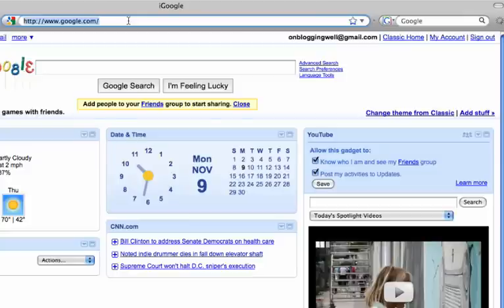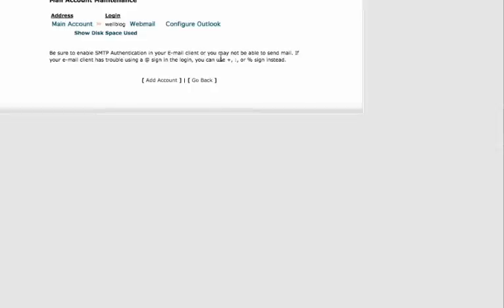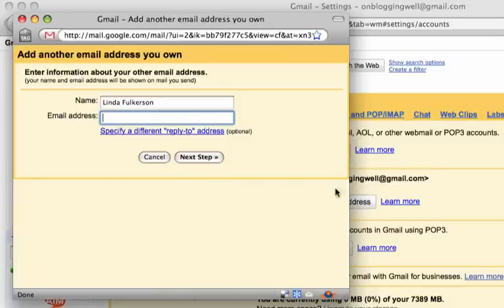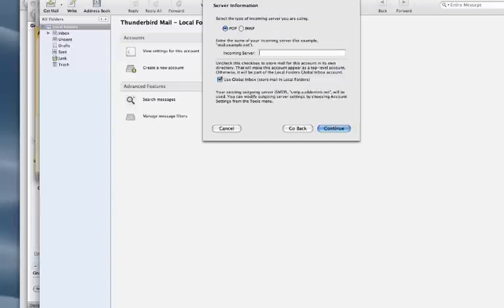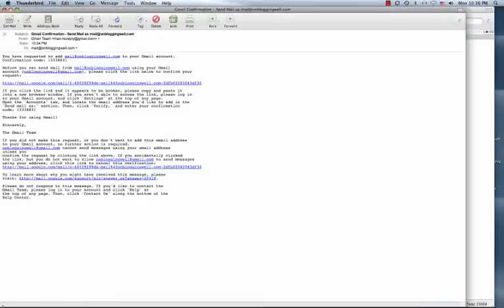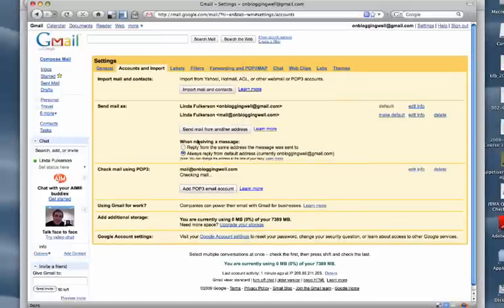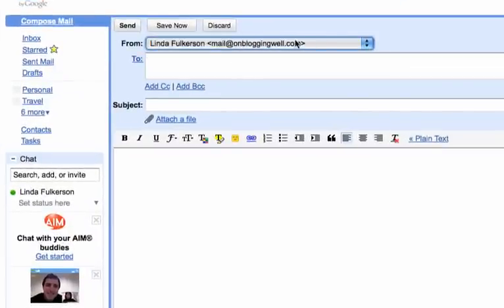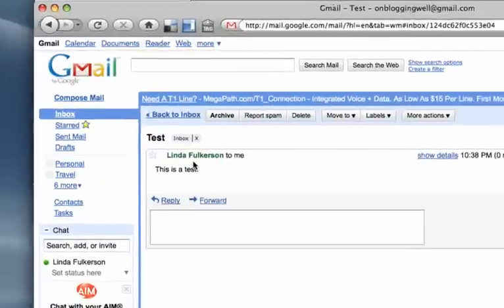Creating a Domain-based Email Account and Importing it into Gmail